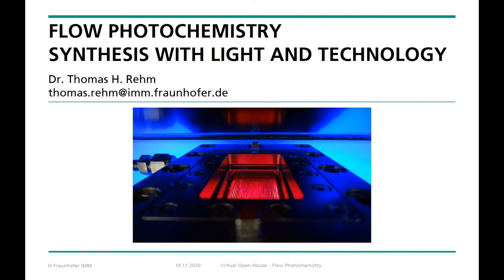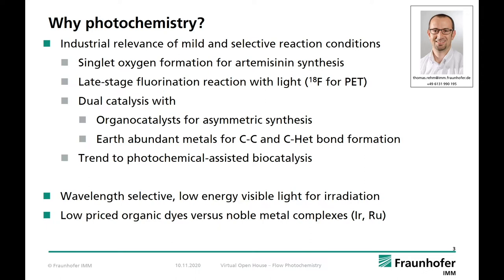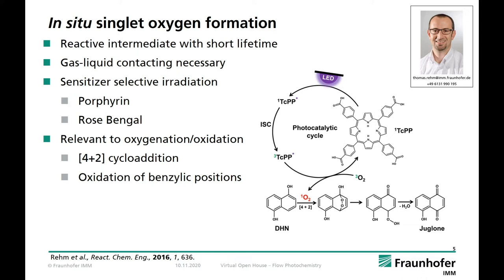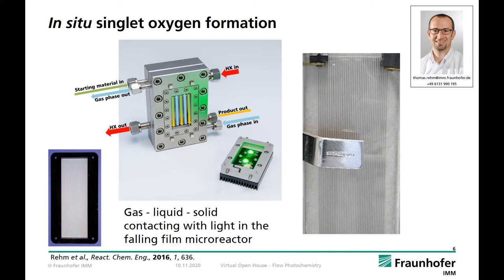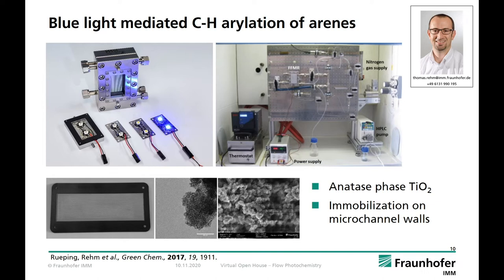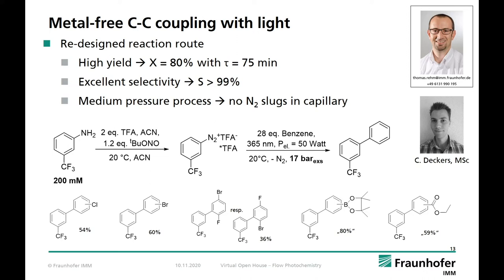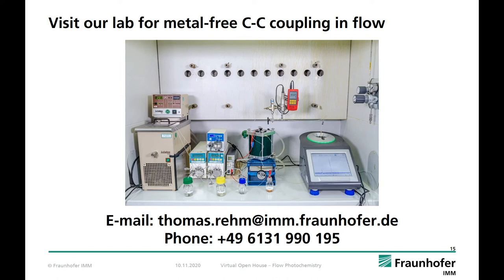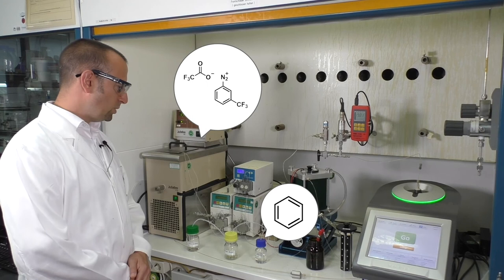Flow Photochemistry – Synthesis with Light and Technology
Photochemistry in general describes the physical and chemical processes of material conversion initiated by the absorption of photons, often performed at or close to room temperature and under normal pressure.
Presented at Fraunhofer IMM's Virtual Open House Chemistry Day on November 11, 2020.